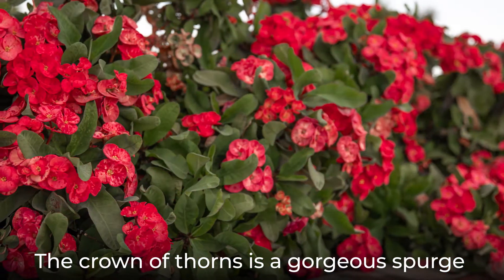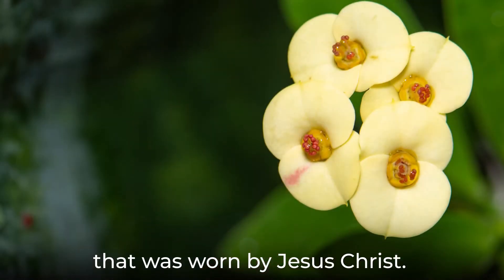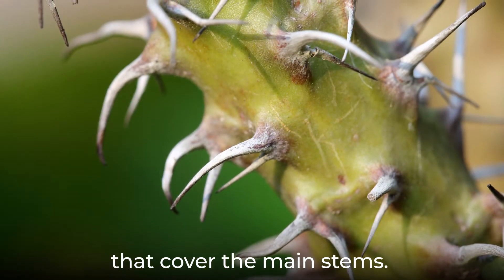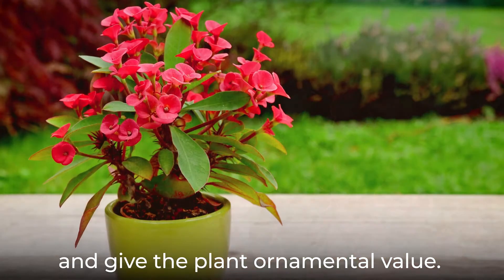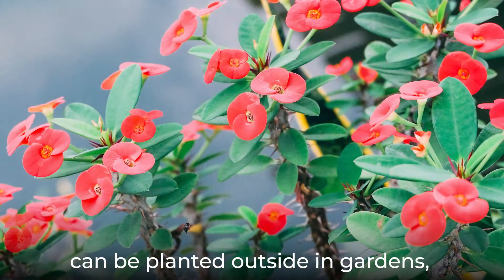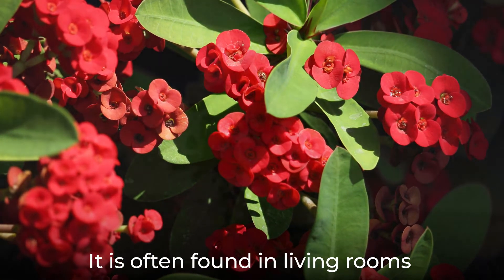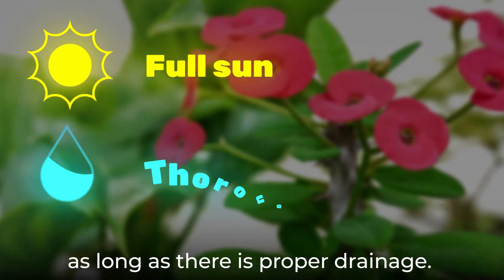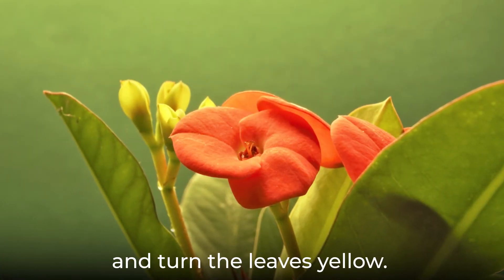Stubborn and faithful, gentle and loyal, brave and elegant--Crown of Thorns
The Euphorbia milii is commonly known as the Crown of thorns or Christ thorn, as it is believed to the plant associated with the crown of thorns that was worn by Christ. It needs to stay above 10 °C with full sun.